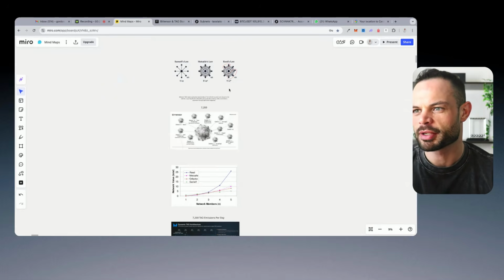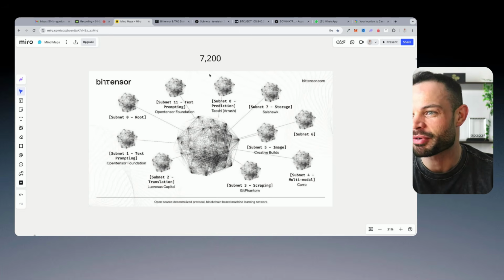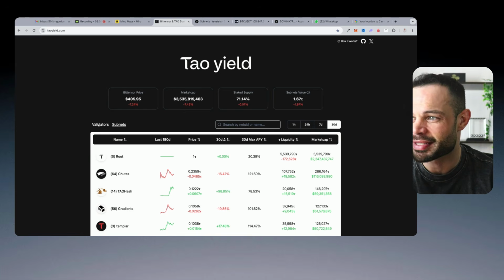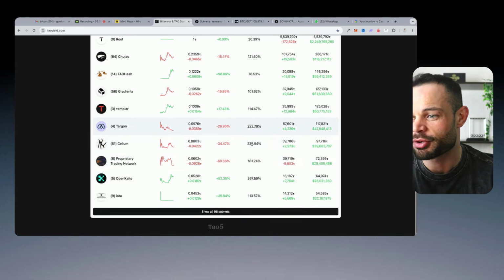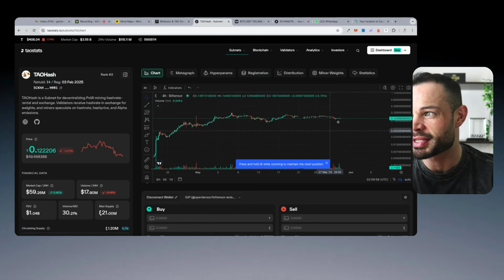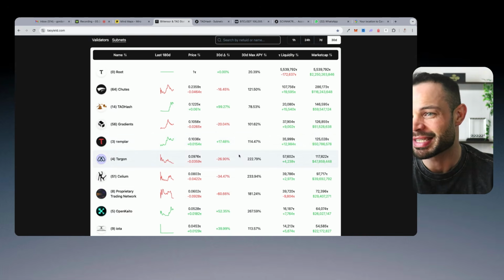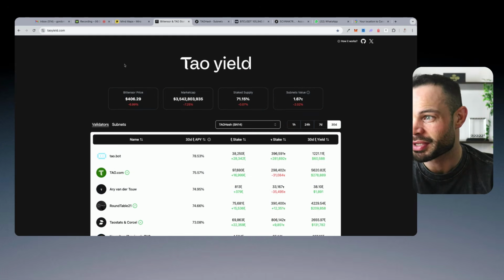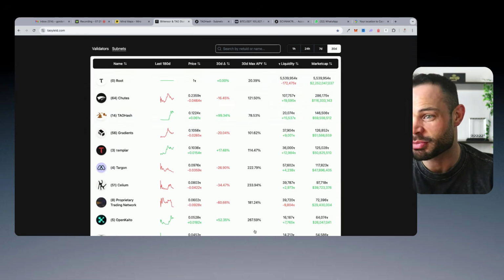How To Make 200%+ APY With Staking!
🚀Ready to level up your crypto game?
There are 2 ways you can work with us:

Join the Underdog Investor Group - Connect with 1,500+ like-minded investors on the same journey as you. Inside, you’ll learn how to build financial freedom through DeFi with the strategies, tools, and support you need to succeed — no matter your starting point.

OR

Fast Track Group Coaching — This is for those who are serious about results. Our high-level group coaching program gives you direct guidance, personalized strategy, and hands-on support to turn your crypto into consistent, reliable cash flow to help build your crypto portfolio. If you want to stop guessing and start scaling, this is for you.

If you're new here, my name is Lucas, and I created the Underdog Investor Group at Cryptolabs Research. A private community of 1,500+ investors who are serious about turn their crypto into cash flow through DeFi. We don’t manage anyone else’s money, we teach you how to manage and grow your own. Our members learn to use our proven DeFi strategies to generate passive income, we also offer Group DeFi coaching to help you accelerate your results and truly master the skillset in our Fast Track Program. Whether you're just starting out or scaling up, we've built a place where underdogs will learn how to win.